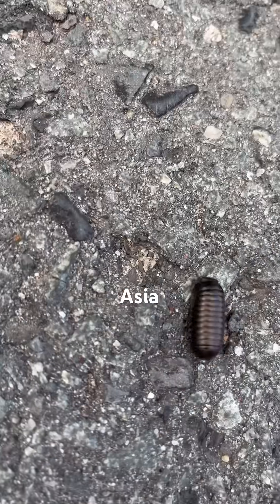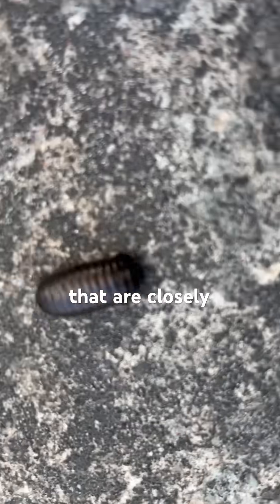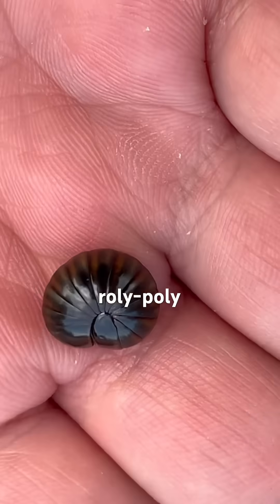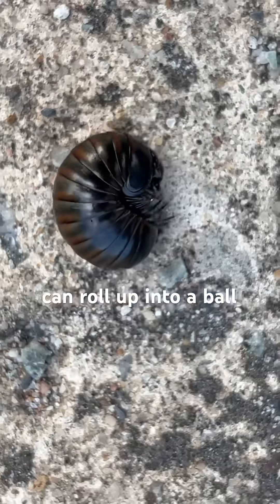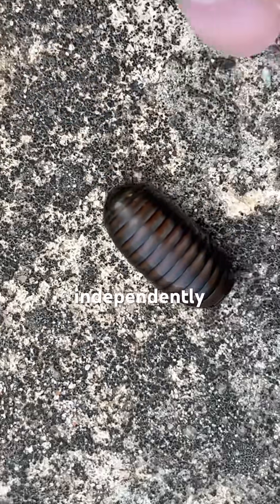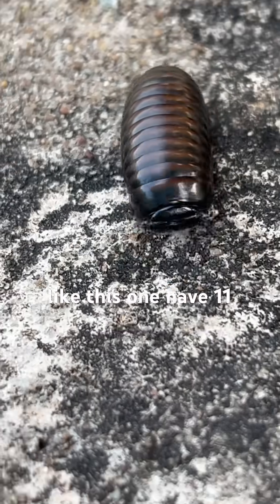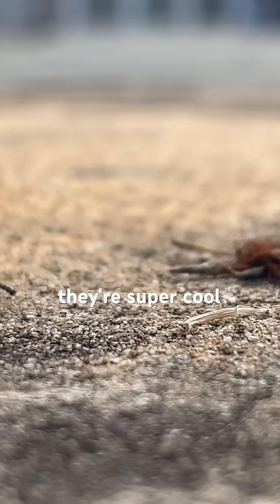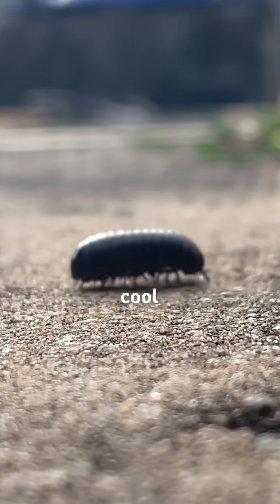Are Pill Millipedes Isopods?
Guess what? Millipedes and pill millipedes are NOT isopods!

Isopods are crustaceans, which is why they’re so cool, since they’re closely related to crabs and lobsters and shrimp.

But in fact, despite the fact that these pill millipedes LOOK like pill bugs (aka isopods), they are completely different!

How is that possible? They’re both segmented and roll into balls for protection.

The answer is convergent evolution—that is, two completely different branches of evolution arrived at the same conclusion for what was best for survival. Amazing, right?